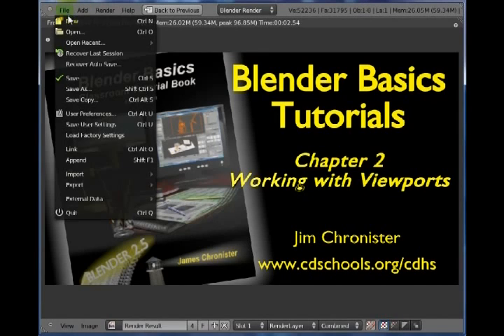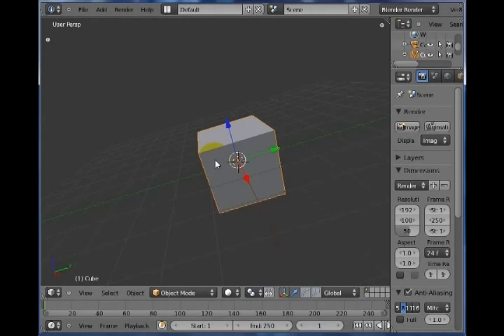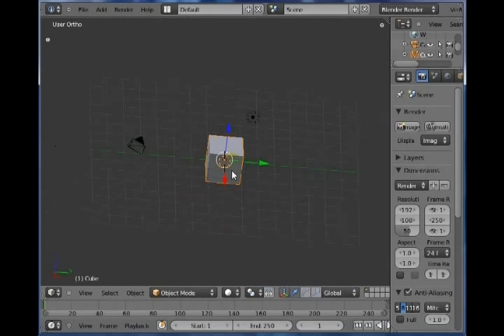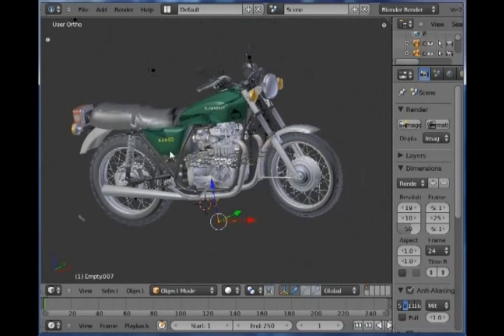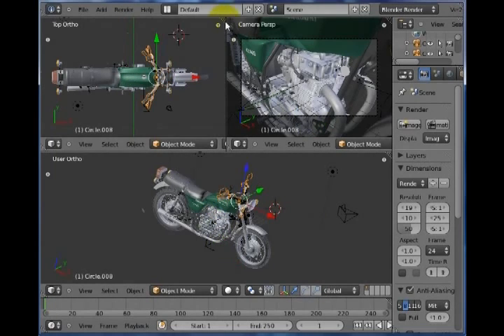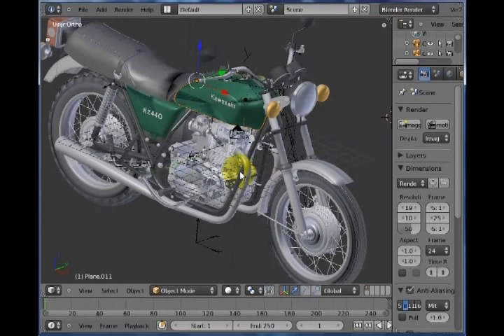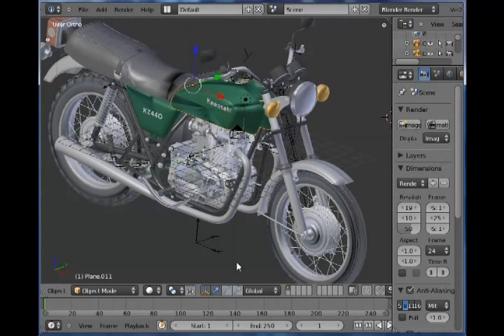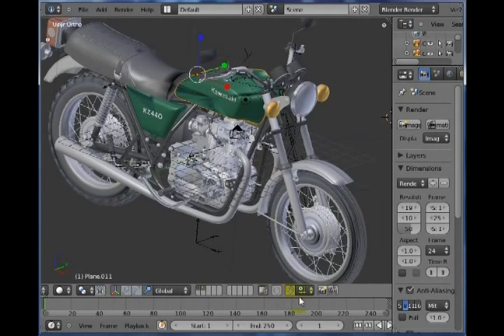Blender Basics Tutorial Book- Chapter 2- Viewports (High).webm